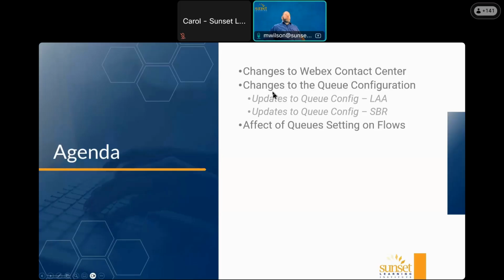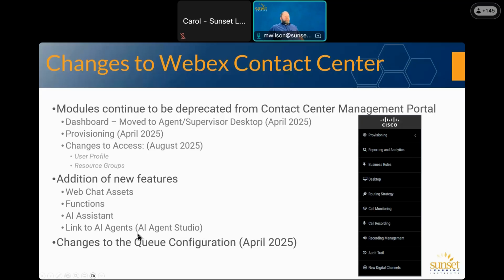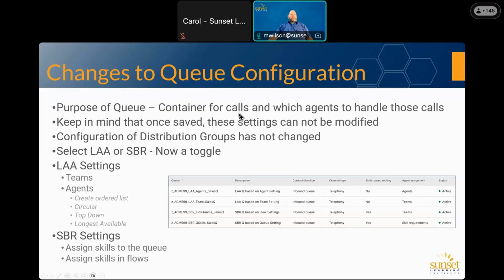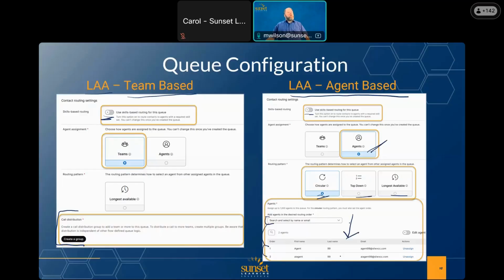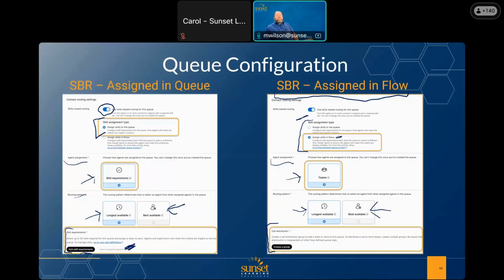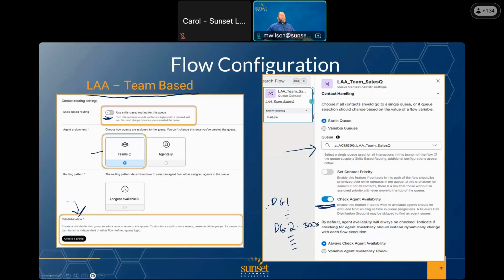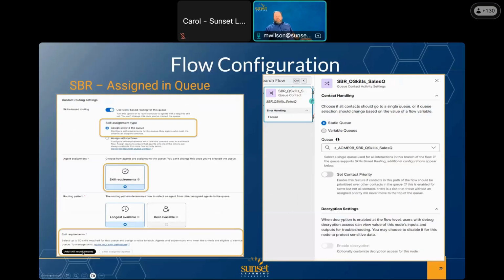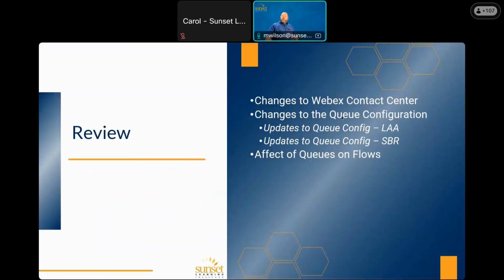Updates to Webex Contact Center Queues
Webex Contact Center has rolled out important updates that directly impact how queues are managed and optimized. In this video, Sunset Learning instructor Mark Wilson breaks down the latest changes, explains what they mean for your contact center, and shares practical tips to adapt with confidence.

Learn about the latest Webex Contact Center queue updates, including things like interface changes and enhancements to LAA and SBR queues to help you optimize flows, skill assignments, and workload management.